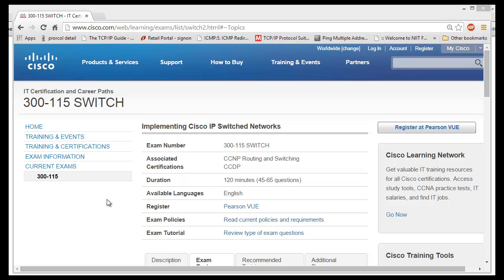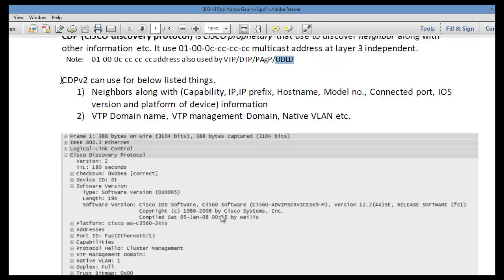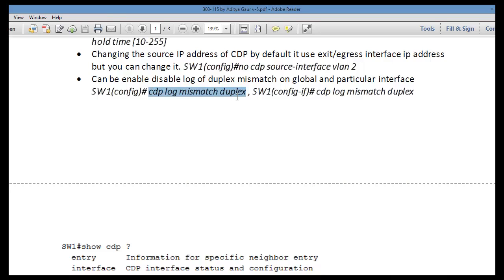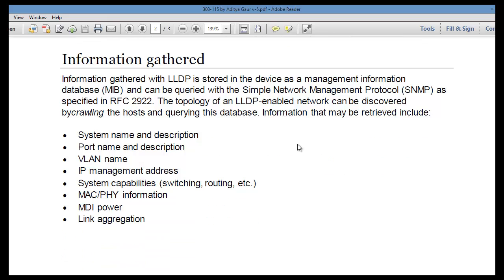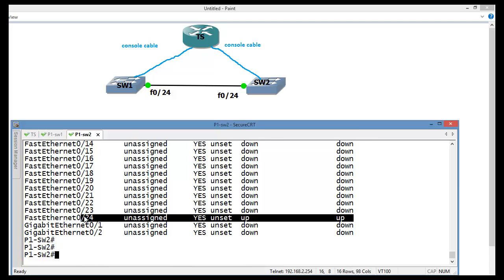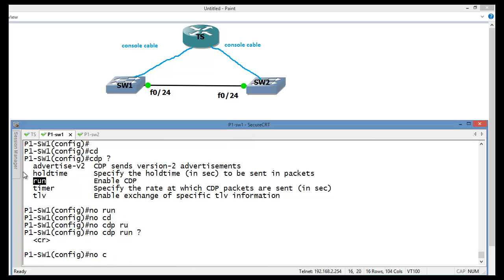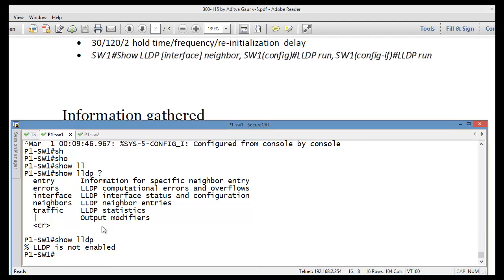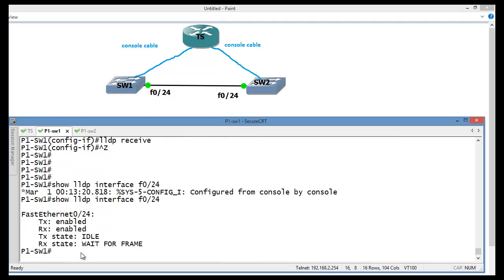Layer 2 neighbor discover CDP/LLDP 300-115(v-5)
Link layer discovery protocol and CDP configuration and verification
On CISCO gear